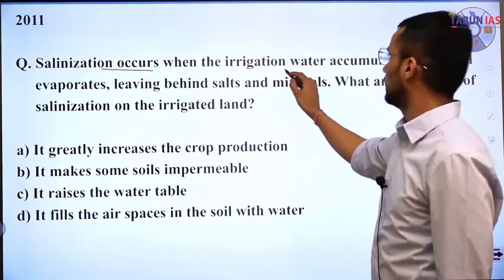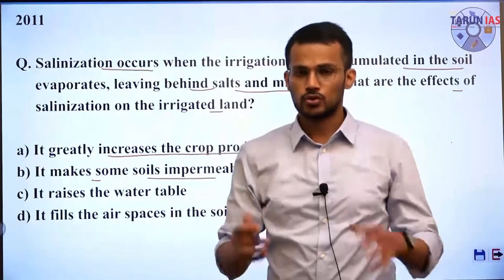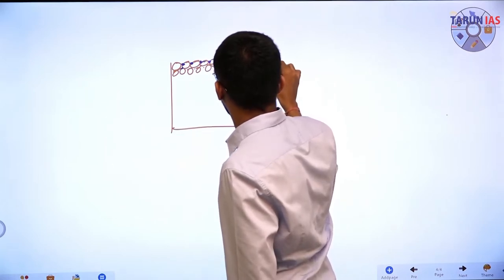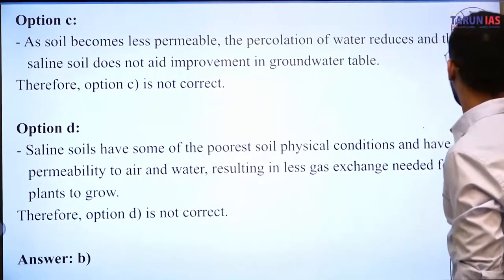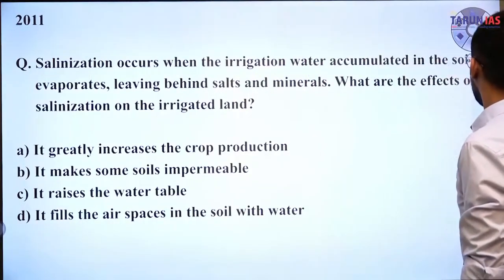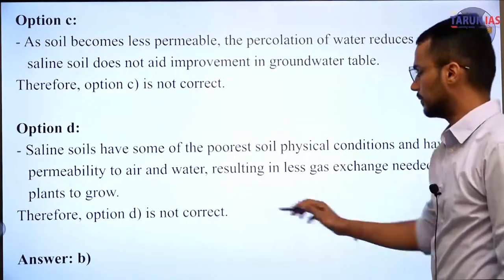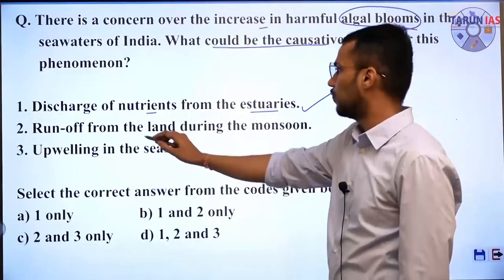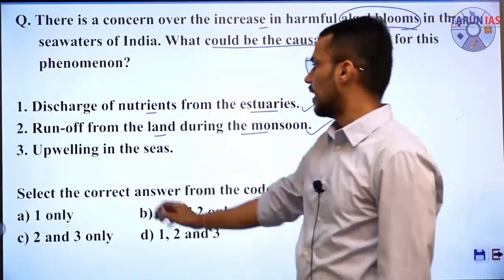UPSC Prelims 2011 Environment & Ecology | Previous Year Question| EVS (Pollution) part a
Detailed analysis of previous year questions for General Studies Paper-1 (Environment & Ecology) from 2011 onwards The aspirants are advised to watch the entire video lecture for a better understanding to crack UPSC CSE/IAS.

0:00 Intro

Topic: Environmental Studies (Pollution)

Q.1 Salinisation occurs when the irrigation water accumulated in the soil evaporates, leaving behind salts and minerals. What are the effects of salinization on the irrigated land? 0:03
1. It greatly increases the crop production
2. It makes some soils impermeable
3. It raises the water table
4. It fills the air spaces in the soil with water

Q.2 There is a concern over the increase in harmful algal blooms in the seawaters of India. What could be the causative factors for this phenomenon? 6:58
1. Discharge of nutrients from the estuaries.
2. Run-off from the land during the monsoon.
3. Upwelling in the seas.

Q.3 Consider the following: 12:27
1. Carbon dioxide
2. Oxides of Nitrogen
3. Oxides of Sulphur
Which of the above is/are the emission/emissions from coal combustion at thermal power plants?